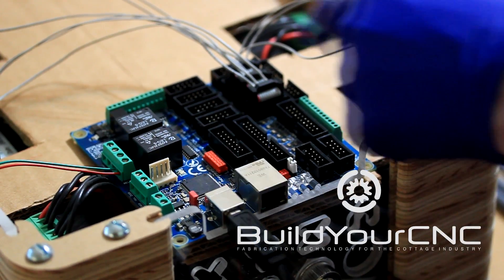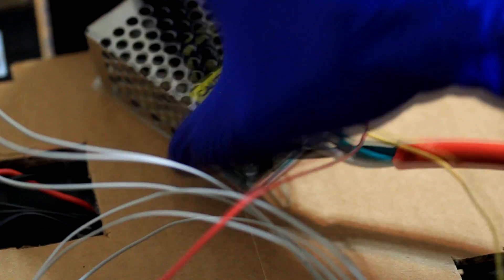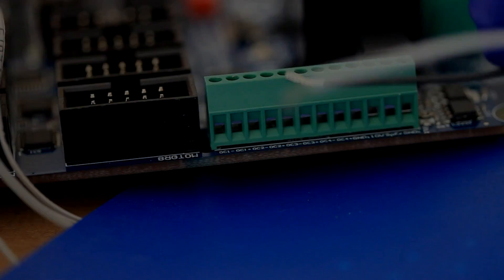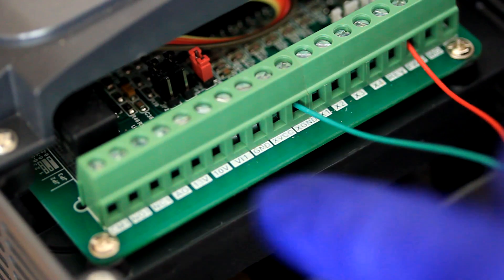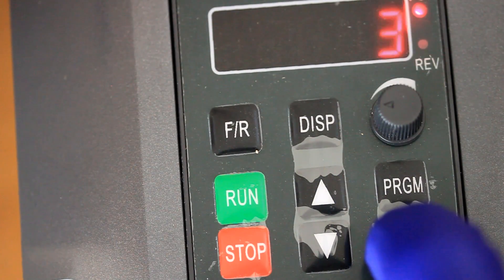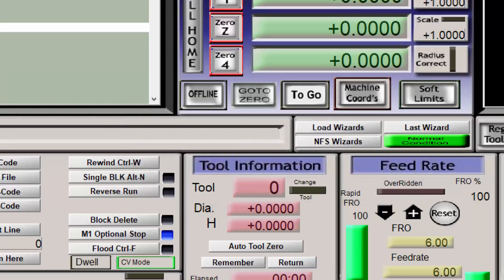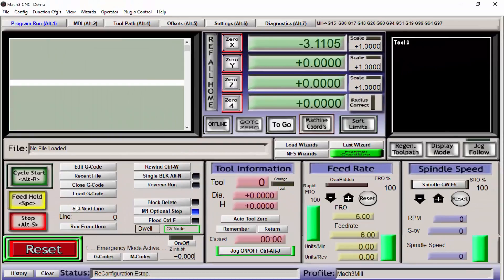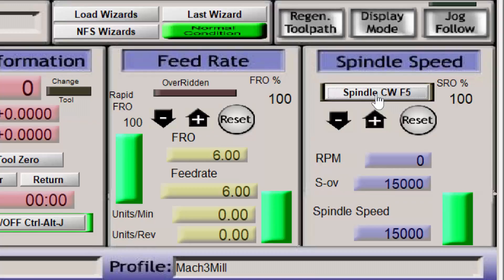6. Controlling Spindle Speed with Mach3 and the Pokeys57CNC CNC Interface Board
In this video, I explain and demonstrate how to control the spindle speed (VFD Frequency) from Mach3 and the PWM output on the Pokeys57CNC Interface.